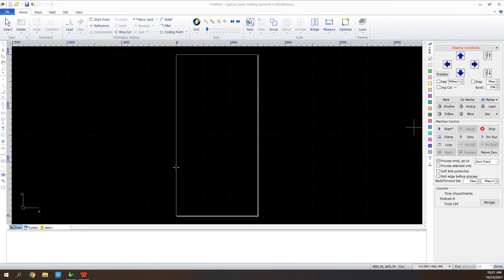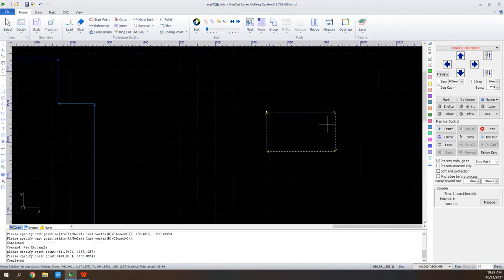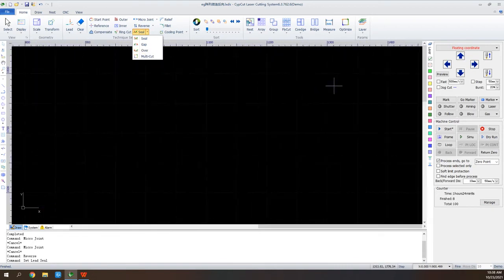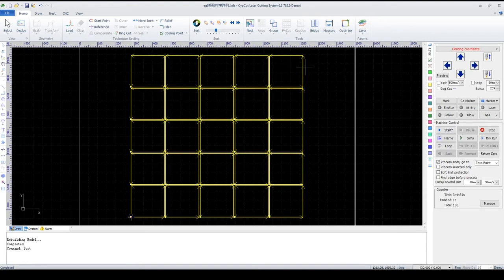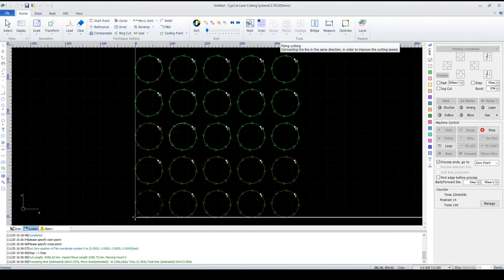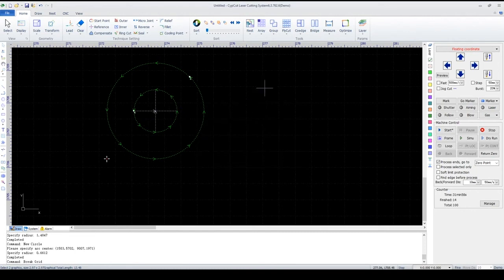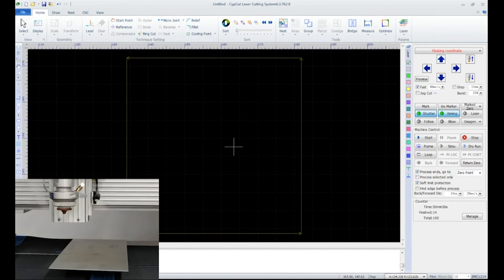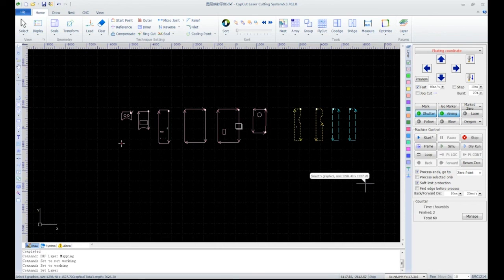How to operate Fiber laser cutting machine CypCut ?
1.Suitable for F series
2.Metal sheet cutting design
3.Nesting function